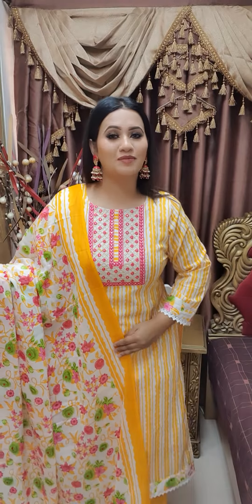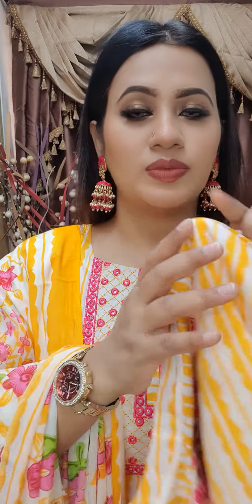100%cotton three pc